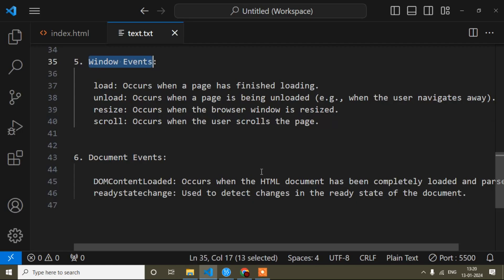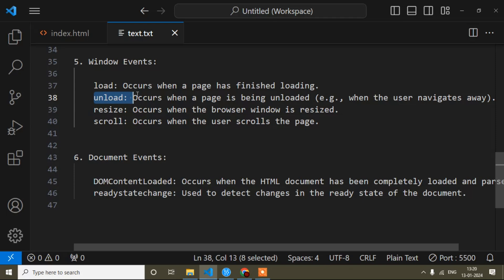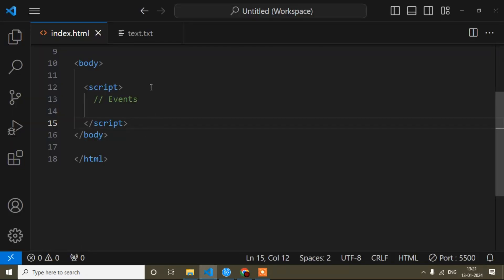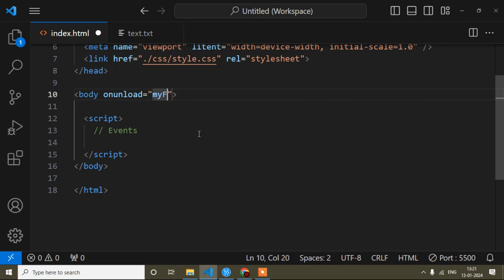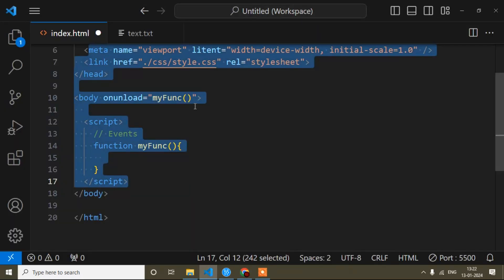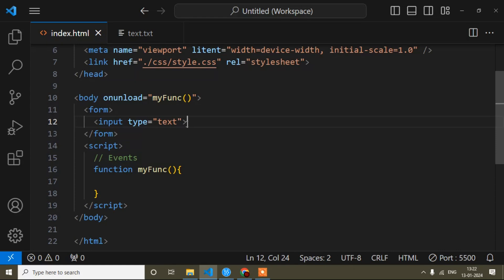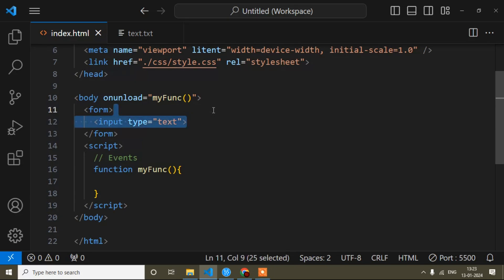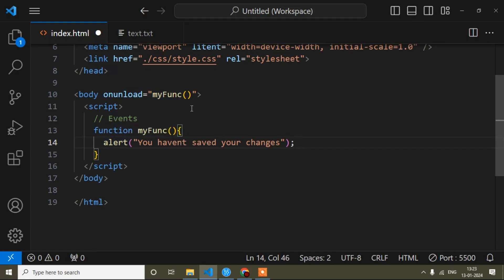unload() Event Javascript | Javascript Tutorial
🔹 What You'll Learn:
Javascript Events
unload() Event in Javascript
unload() Event syntax in javascript
Why use unload() Event in javascript